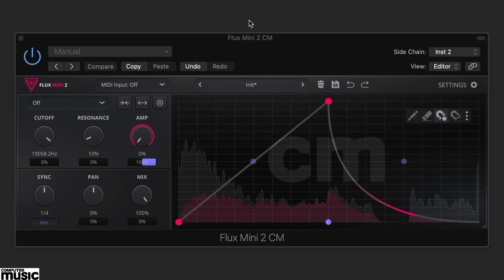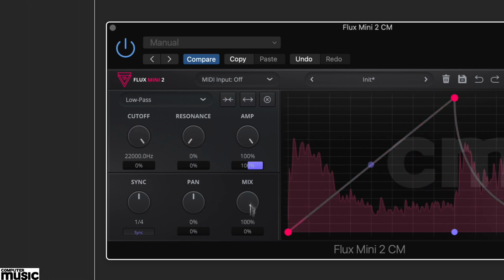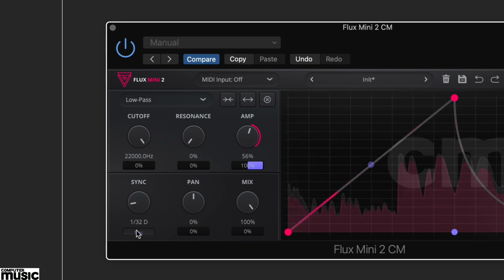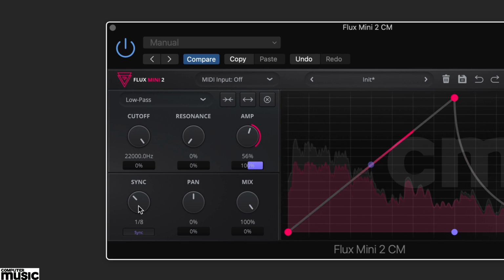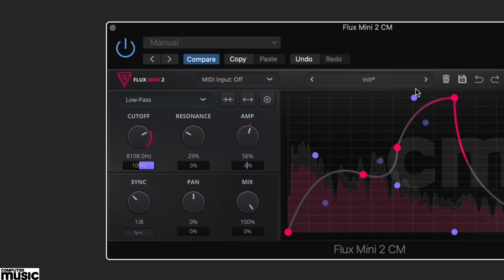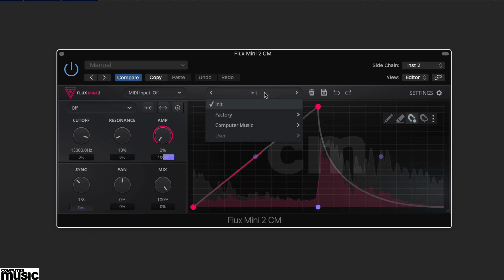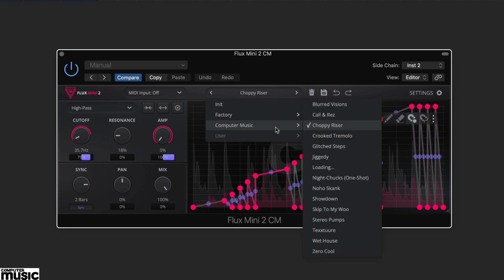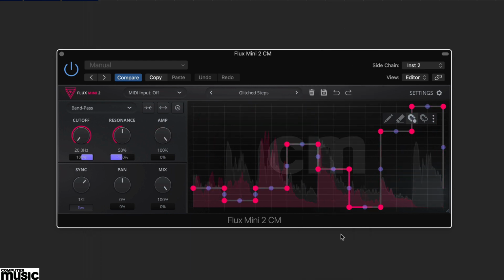Your Free Plugin (1): Flux Mini 2 CM Tutorial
This tutorial is from issue 311 (September 2022) of Computer Music magazine. Get the magazine from the following outlets:

OR DIGITAL
Zinio Digital issues